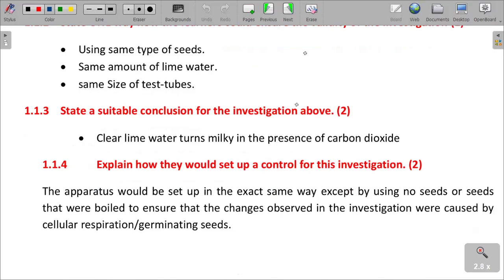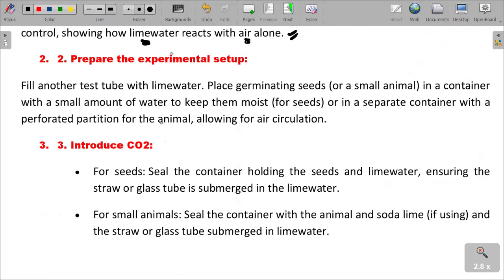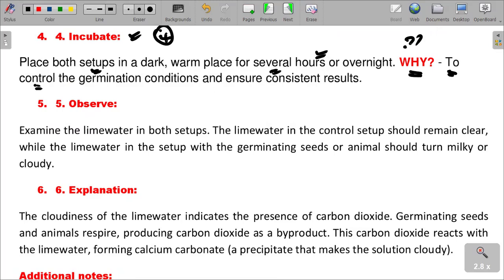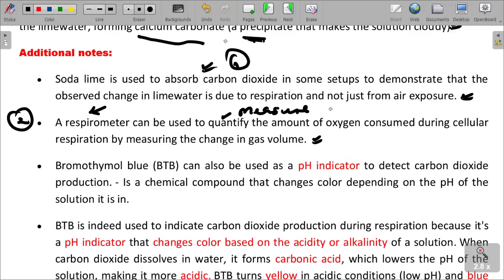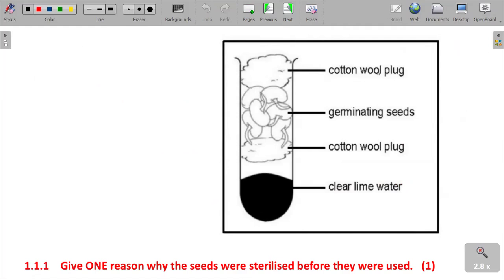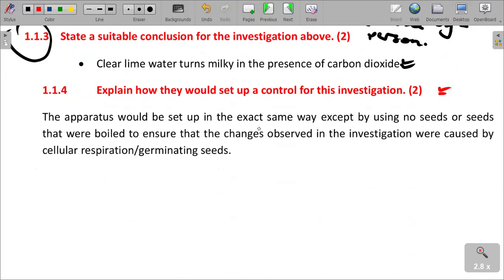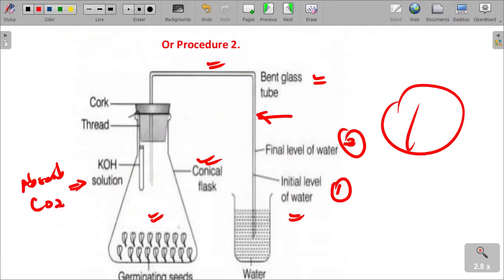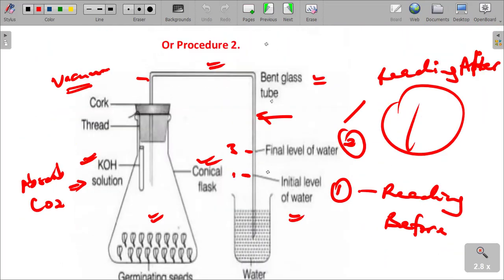Grade 11 Life Sciences :An investigation of carbon dioxide production during cellular respiration.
Methods of increasing reliability of investigations.
How to set up a control of an investigation.
Different methods for testing presence of carbon dioxide during cellular respiration.
Functions of soda lime and potassium Hydroxide during testing for carbon dioxide.